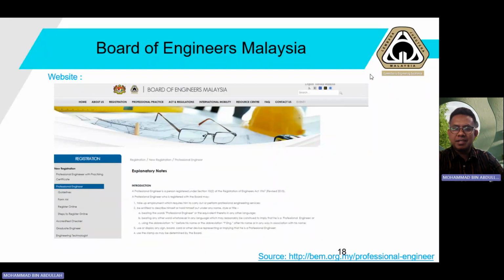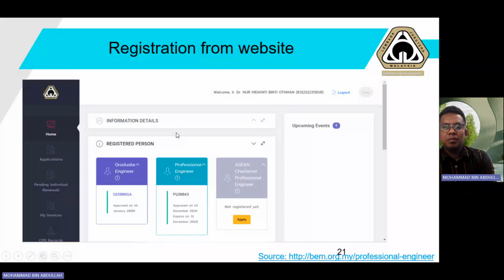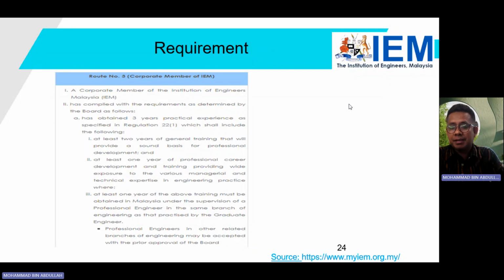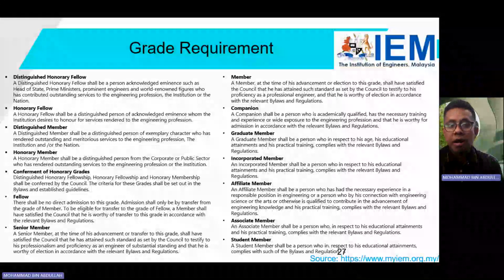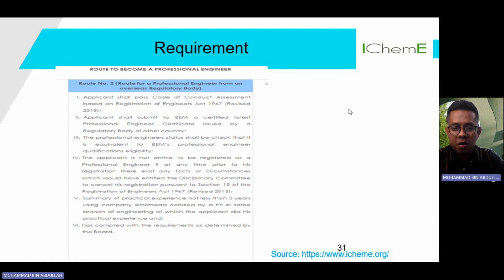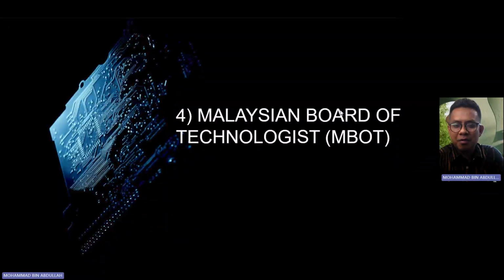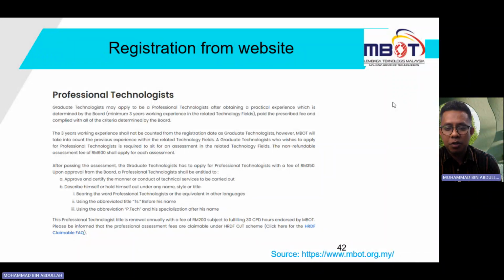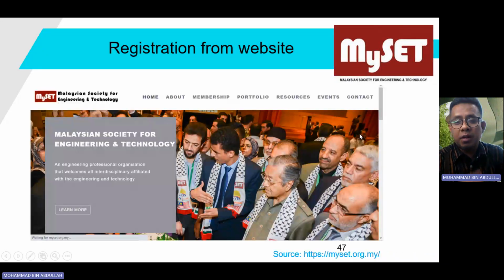PROFESSIONAL'S CODE OF CONDUCT, LICENSING AND REGISTRATION FOR YOUNG ENGINEERS (CHAPTER 5)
ENGINEERING PROJECT MANAGEMENT